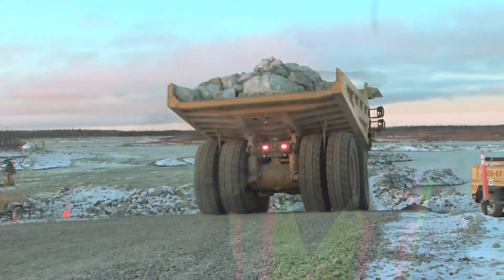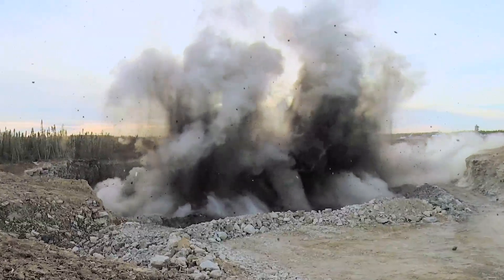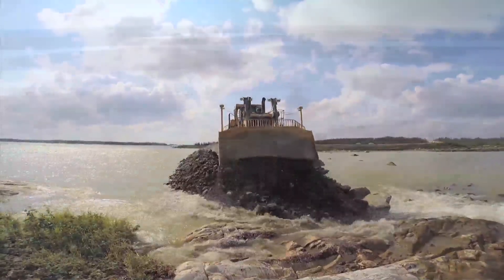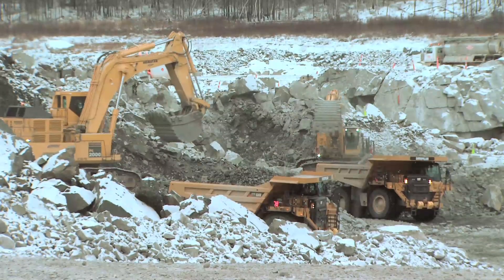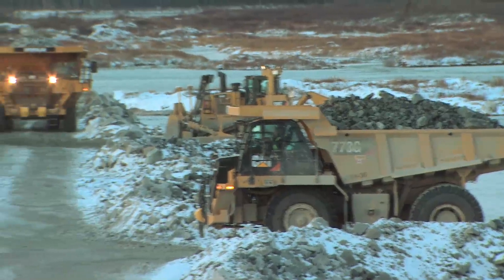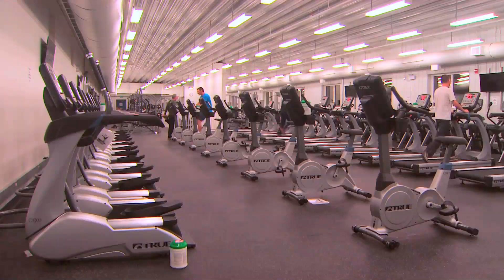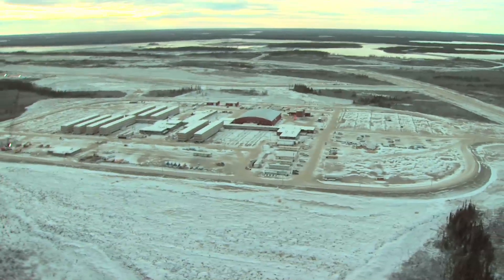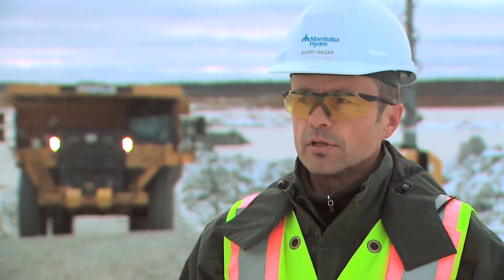Keeyask Generating Station Construction Update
Construction on the Keeyask Generating Station in Keeyask, Manitoba began in the summer of 2014. The proposed Keeyask Generating Station will be a source of renewable energy, providing approximately 695 megawatts of capacity and producing an average of 4,400 gigawatt hours of electricity each year. The renewable hydroelectric energy produced will be integrated into Manitoba Hydro's electric system for use in Manitoba and for export.